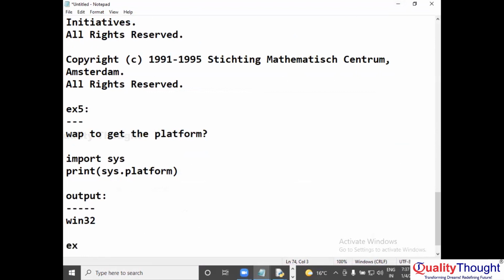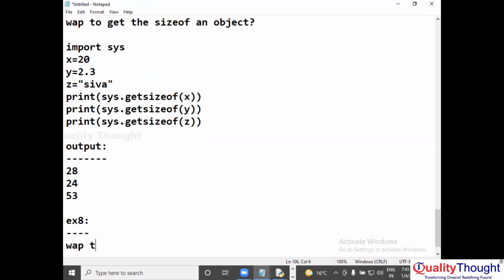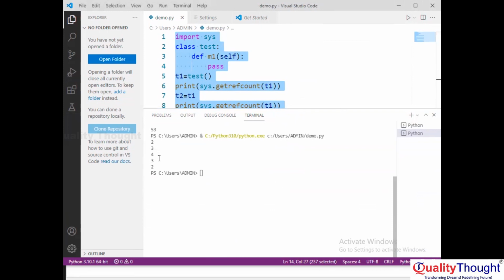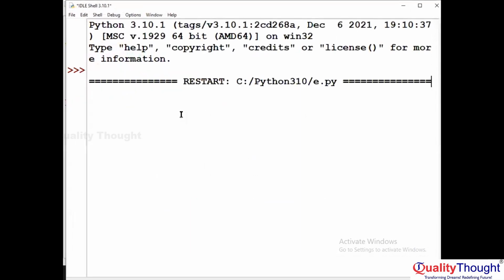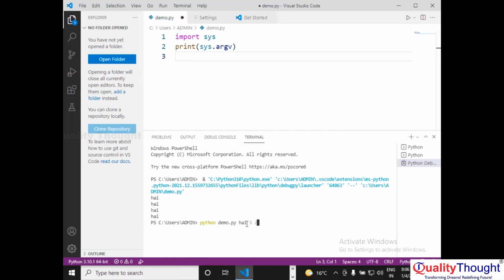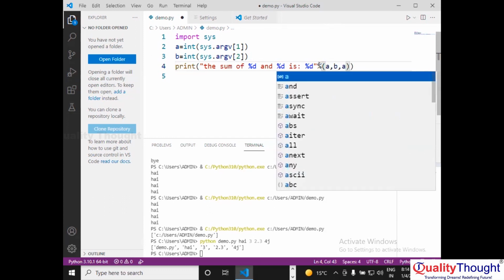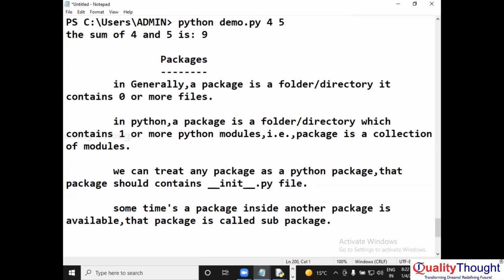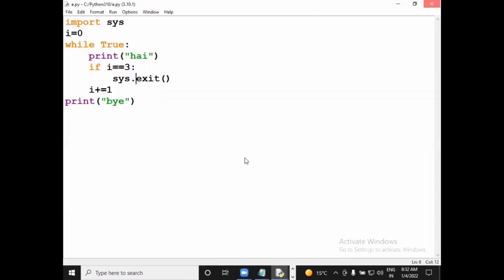Introduction to Control Flow Command Line | Advanced Python Tutorial for Beginners | Session - 22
In this introduction to Control Flow Commandline, we'll be looking at the basics of how to use the command line interface in Python. We'll be exploring a few different topics, including conditional statements, loops, and basic input/output.

If you're a beginner looking to learn more about Python, then this is the tutorial for you! In this session, we'll be covering everything you need to know to start taking your Python skills to the next level.

If you're an experienced Python programmer looking to improve your skills, then this is the tutorial for you! In this session, we'll be covering a range of advanced topics, such as exception handling and web programming. Don't miss it!